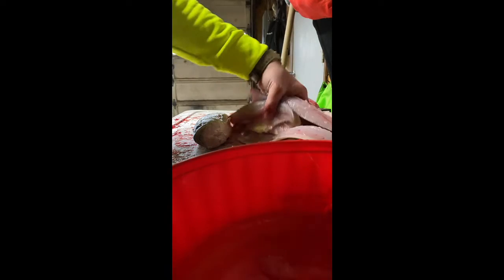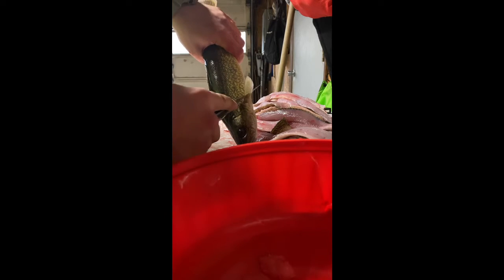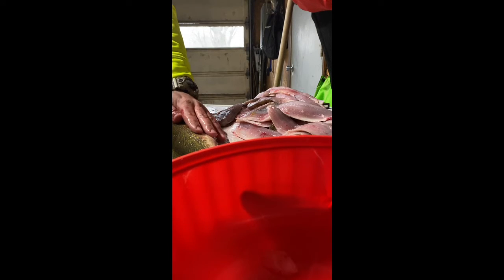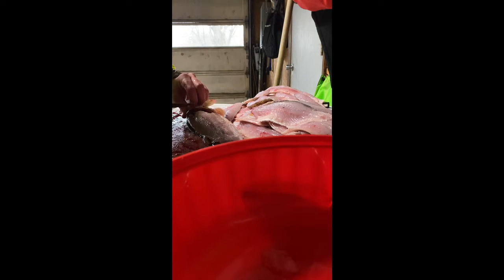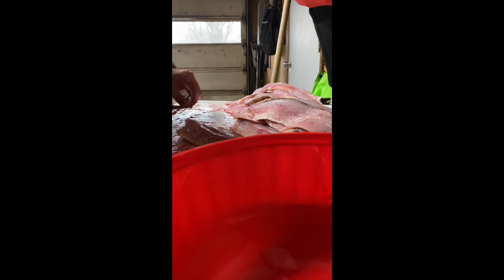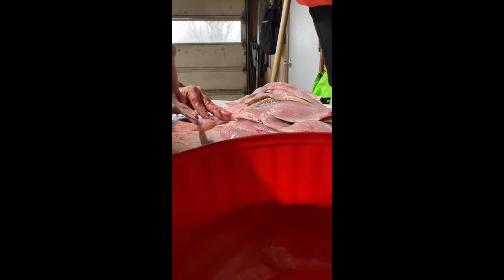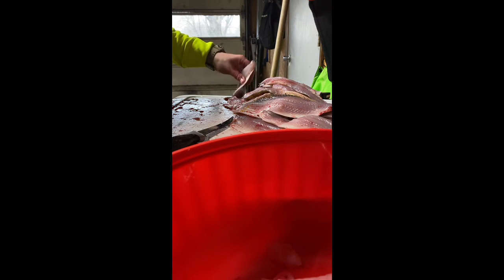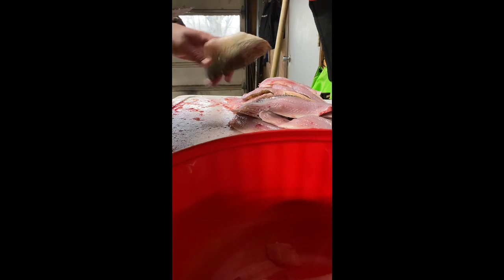How to Fillet a Walleye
Join PABoyz Outdoors Prostaffer Brendon Stamm as he shows you his method of filleting walleye! Check us out on Instagram and Facebook.